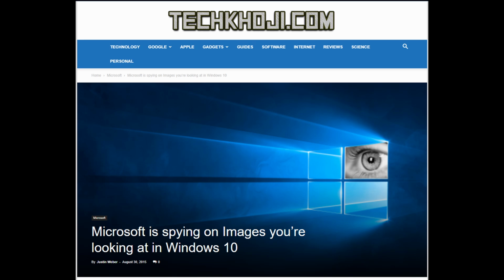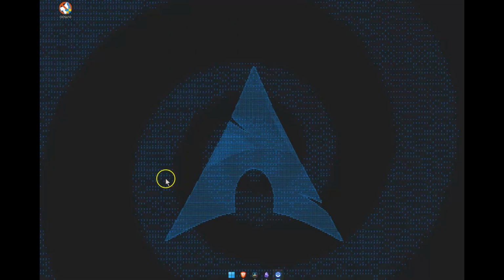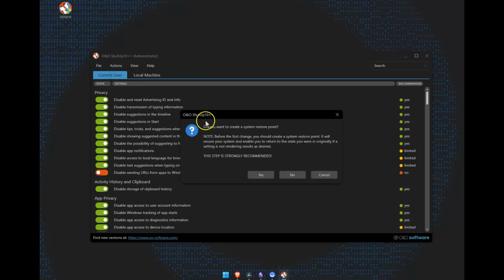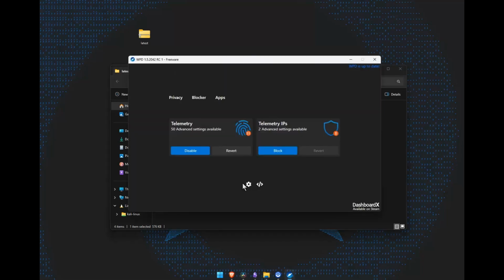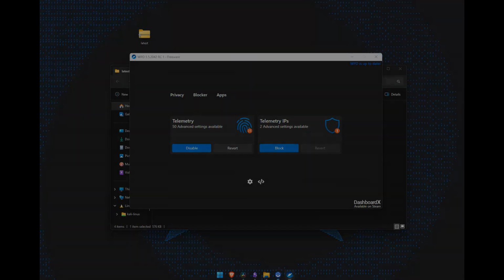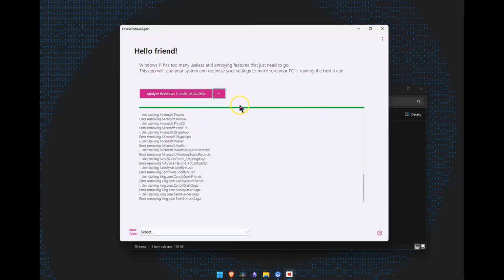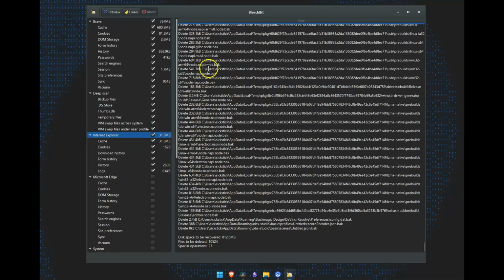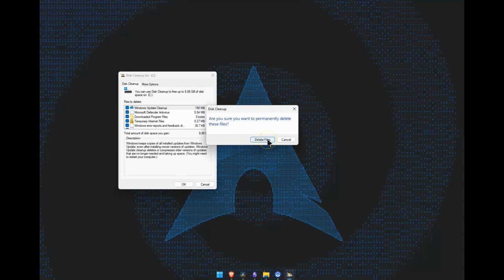Top FREE Tools to Stop Windows from Spying on You & Protect Your Privacy!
Windows is notorious for collecting data in the background, but you don’t have to let it! In this video, I’ll show you the best tools to block tracking, disable telemetry, and keep your data private. Whether you're a casual user or a paranoid like me, these tools will help you take control of your Windows system.

Standard Windows Disk Cleanup

Nice article to follow along for more additional settings